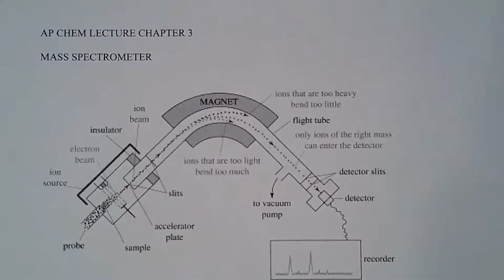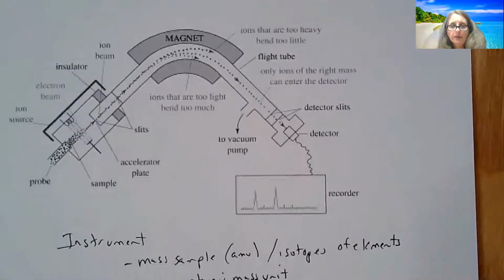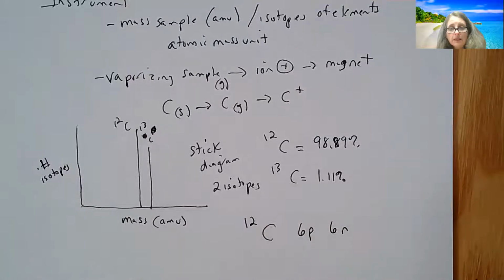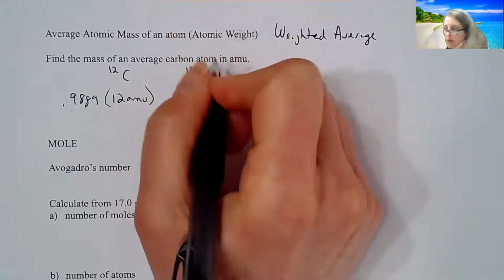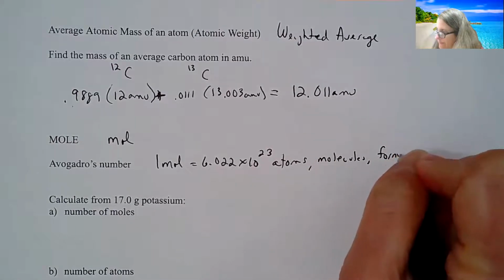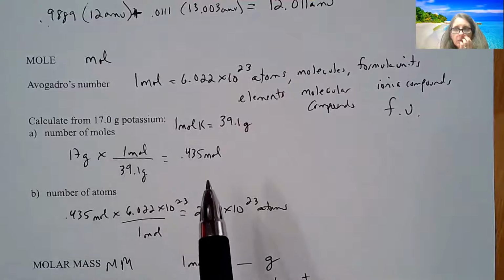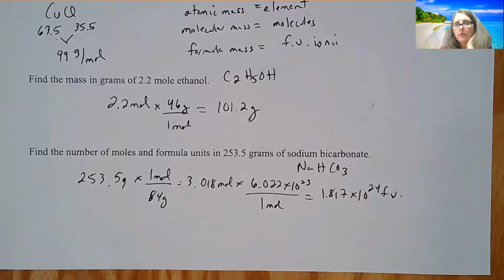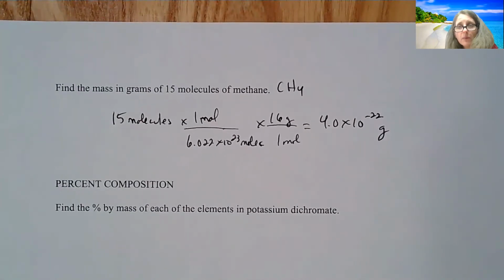Chp 3 Part 1 Atomic Mass